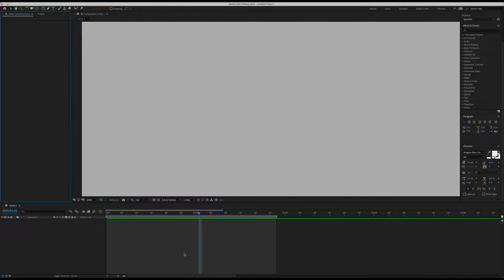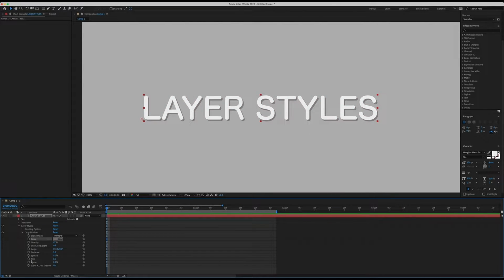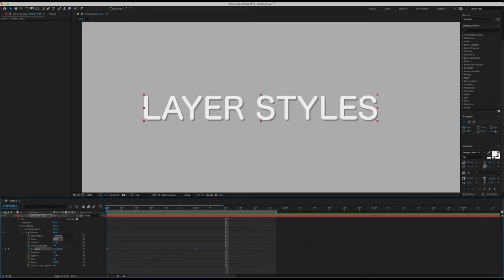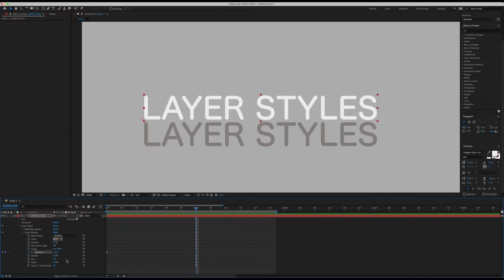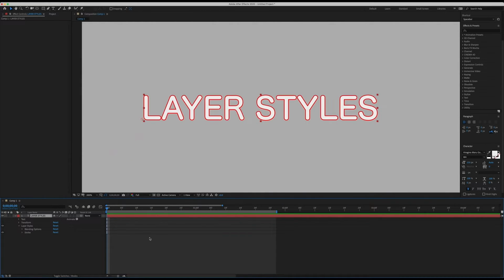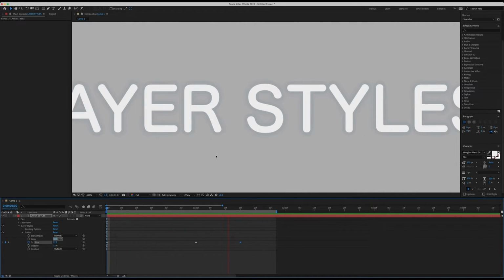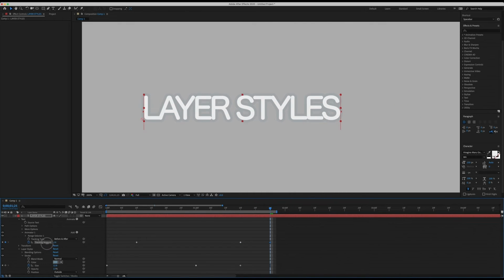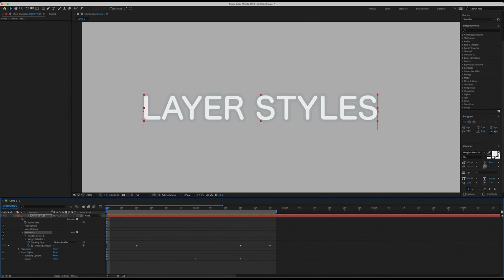AE_Layer Styles